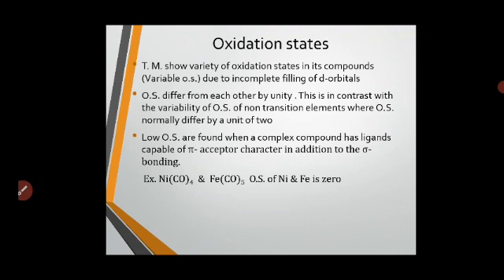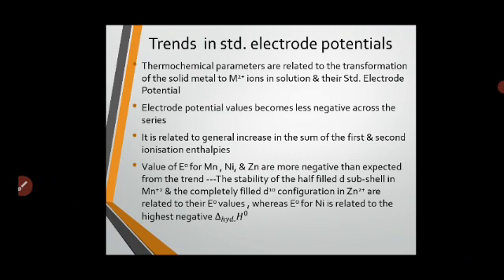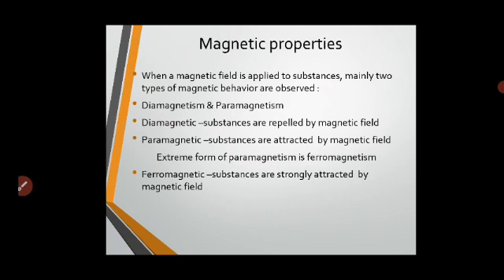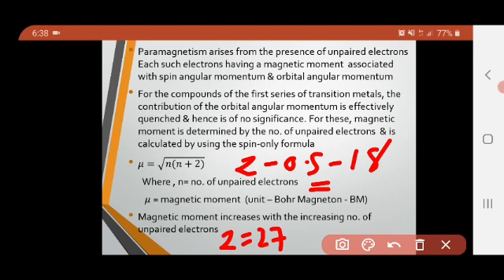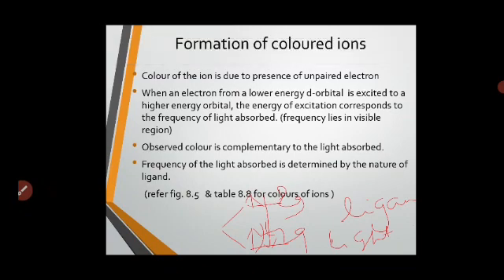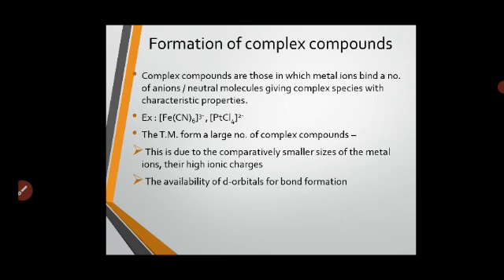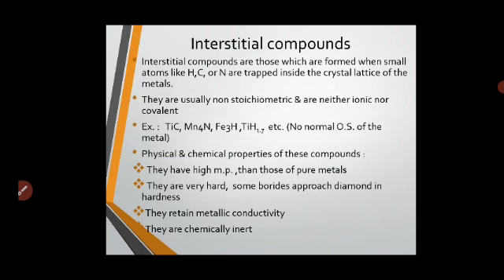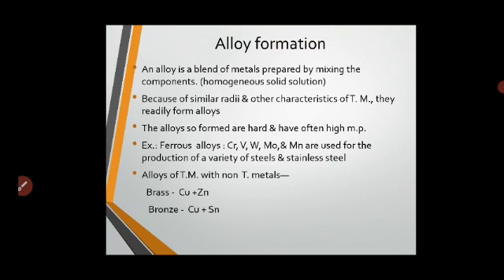By Prof A. A Nadgouda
The D- and F- Block Elements